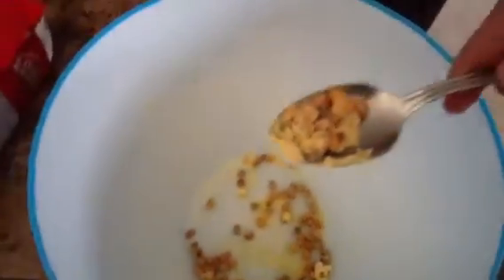Popcorn with dillpickle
That was awesome DO IT!!! Now